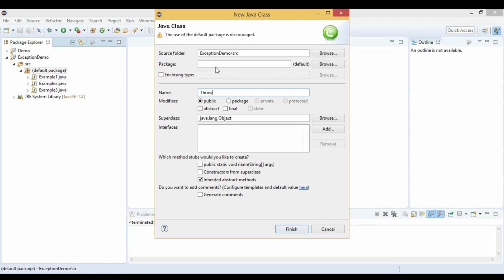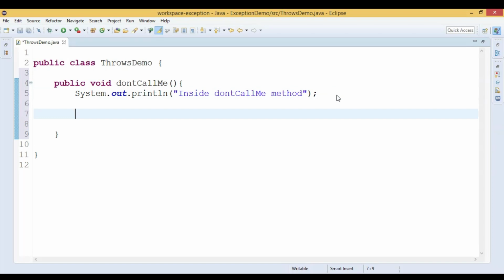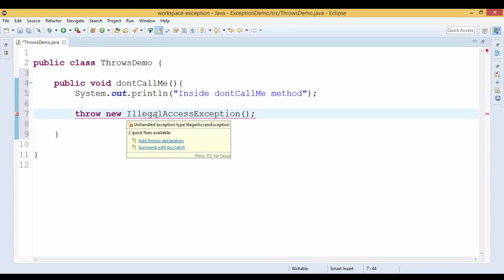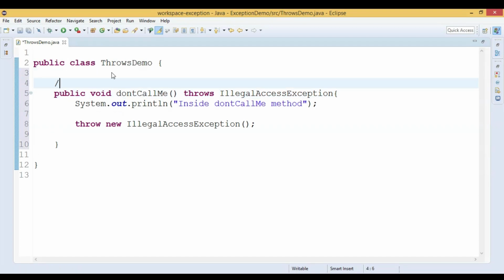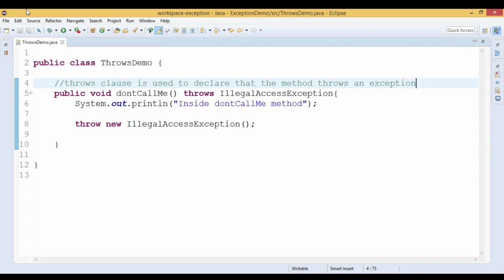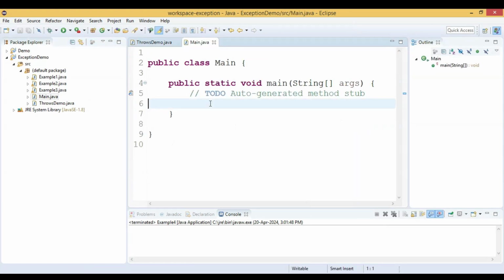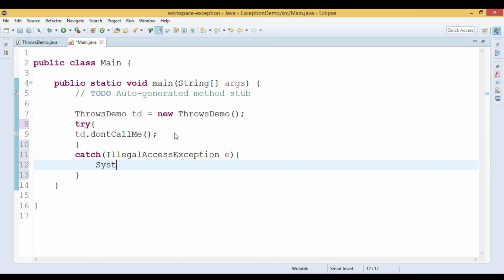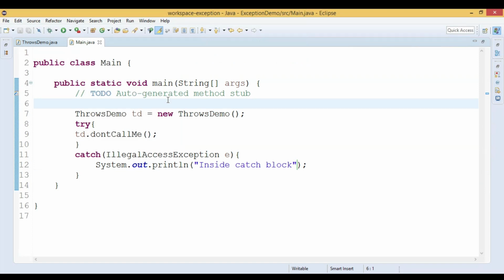05 - Use of throws clause in Exception Handling - Java for beginners | Javacharya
This video is about throws clause